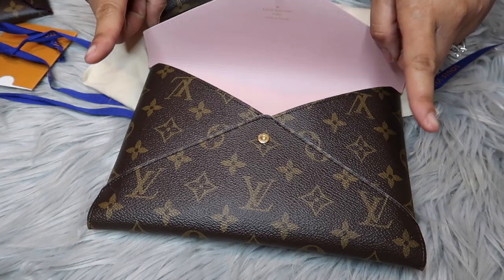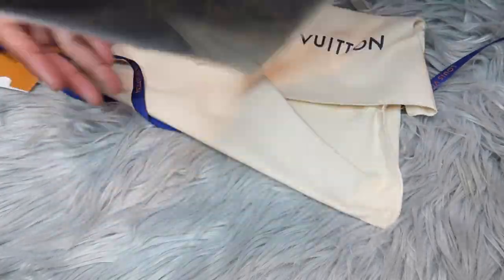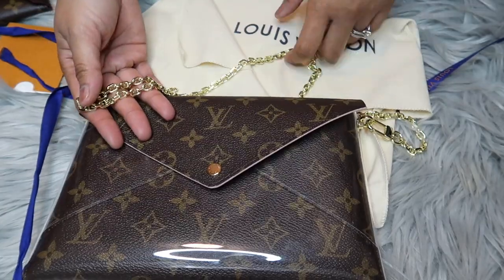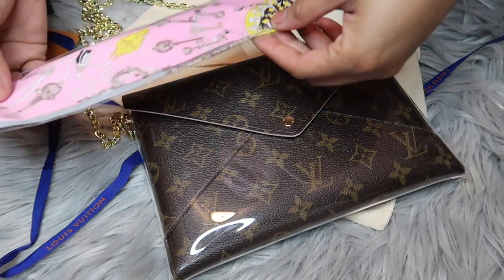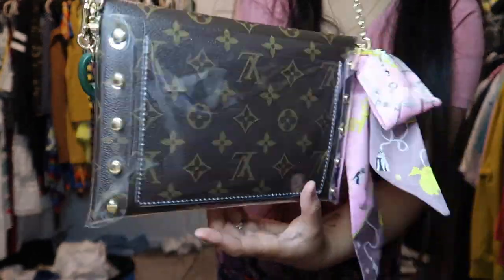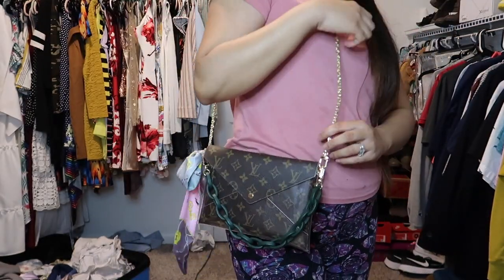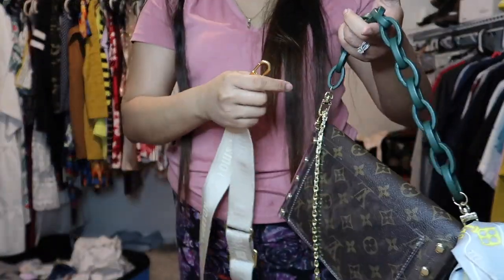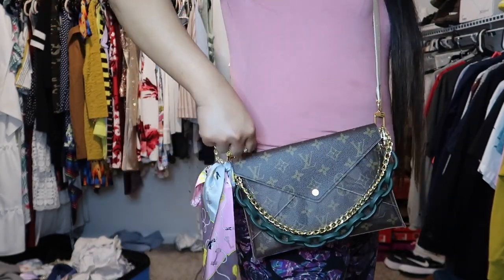Converting My LV Kirigami to a Crossbody/Handbag! | Gerine Kate Johnston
HandBag Accessories:
Kirigami Inserts & chains
Pearl Bag Chain
kirigami monogram insert & chain
Vachetta handbag strap
Acrylic Purse strap

Thank you guys for you love & Support! xo

FAQS
-What Camera Do you use?
canon G7 X
canon T6
-What Do YOu used to edit your Videos?
iMovie
-My Equipment (lightning umbrella, backdrops, etc)
-My vanity led lights
-Shotgun mic camera

🔅SNAPCHAT: ➡️Kate Johnston or katepretty28
🔅TWITTER: ➡️ USERNAME @28Katepretty / GERINE KATE JOHNSTON

*Hey! Here’s $10 to check out Afterpay. It’s so easy-- and you can thank me later ;)

*I get Cash Back when I shop online - Sign up with Rakuten and you can too!